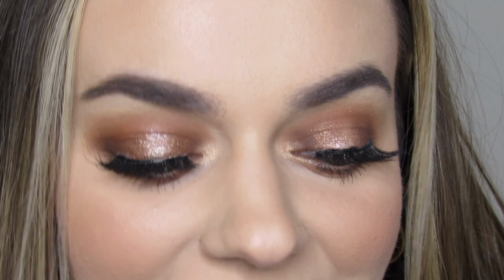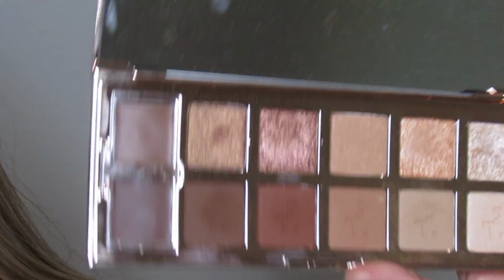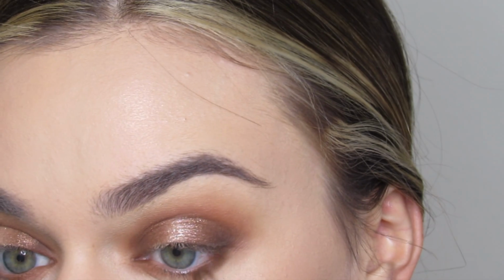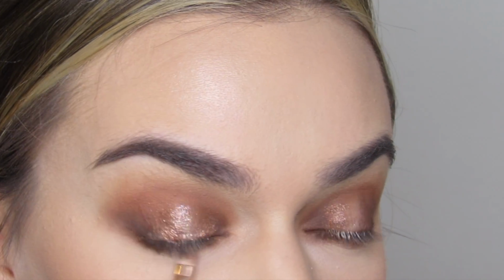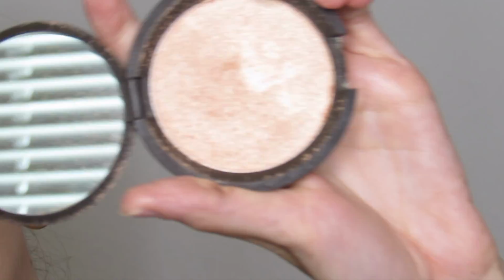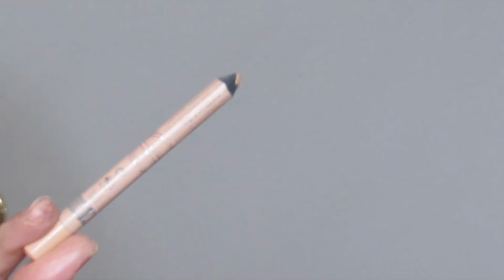Major Dimension Patrick Ta Palette Tutorial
I created a Neutral Halo Glow eye look using the NEW Major Dimension Patrick Ta Palette! This look is super easy to recreate, I hope you try this look out!

xoxo
Lexifmakeup